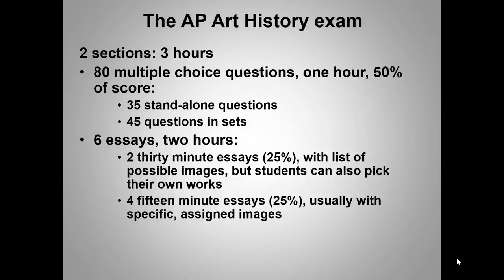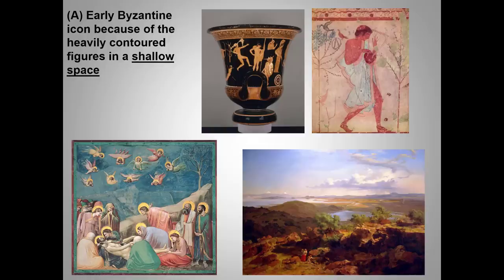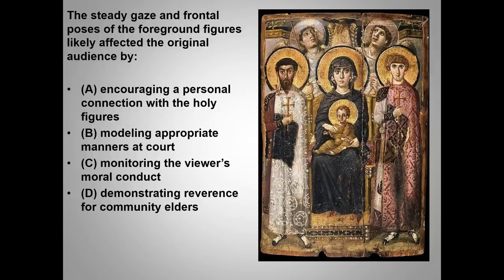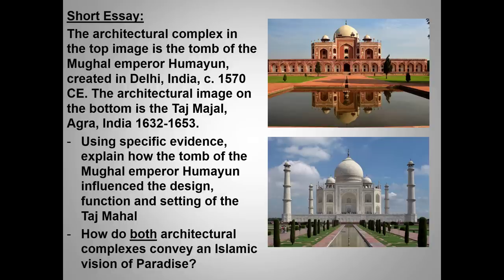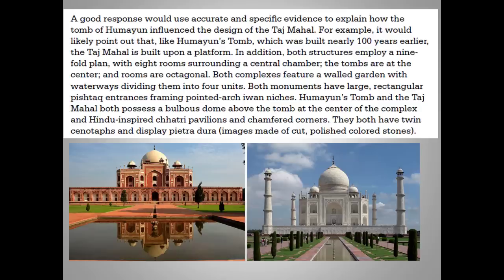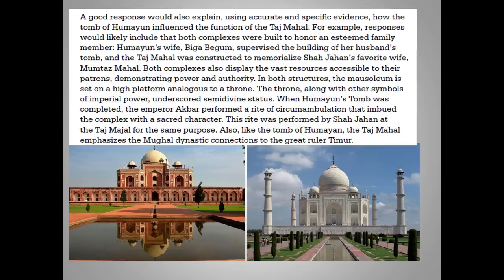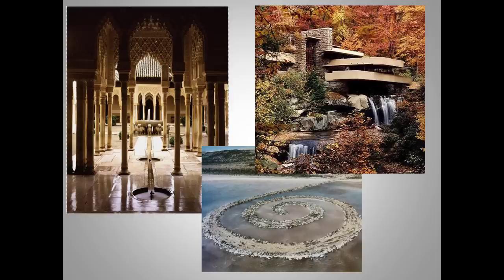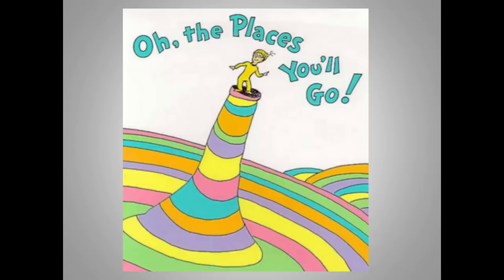Final exam review, 2019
This is an updated version of an earlier review lecture.